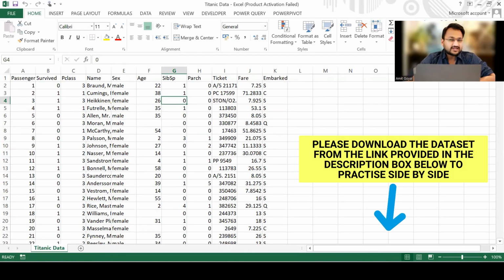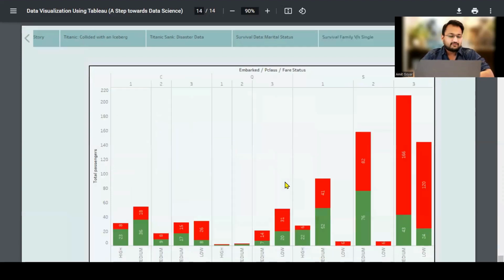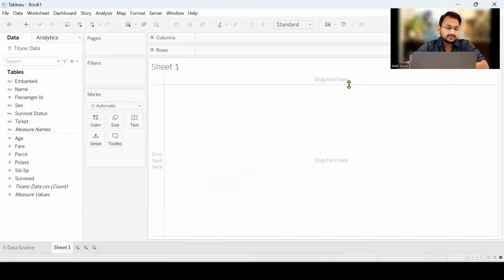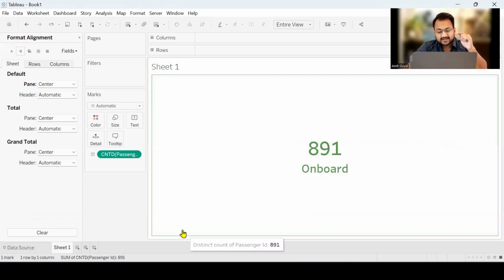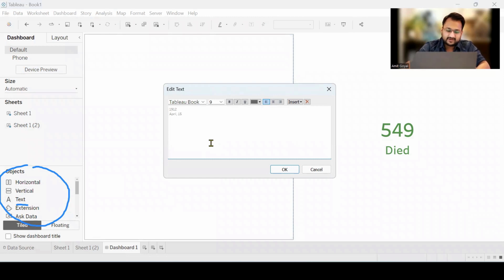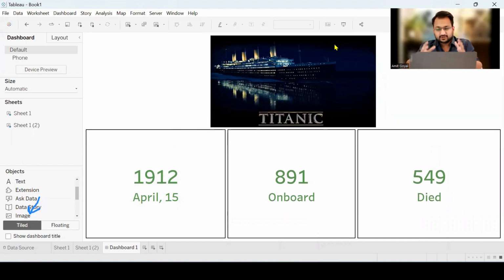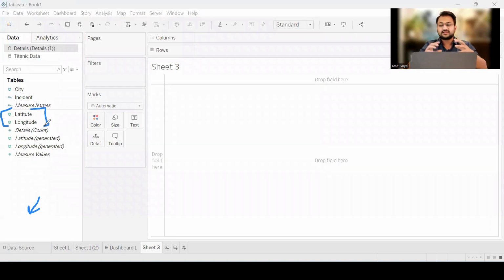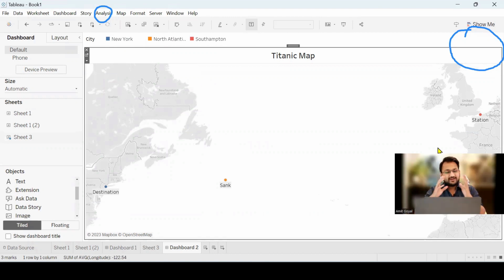TITANIC CASE STUDY: PART 1